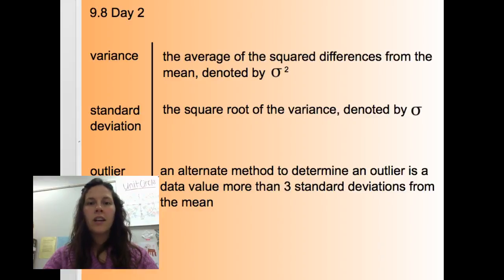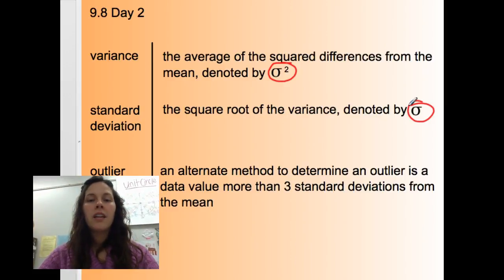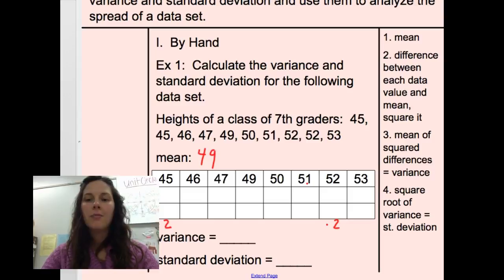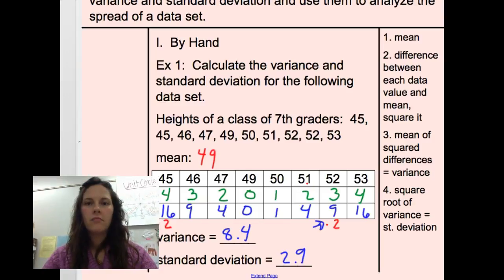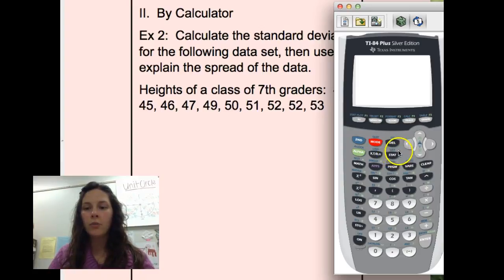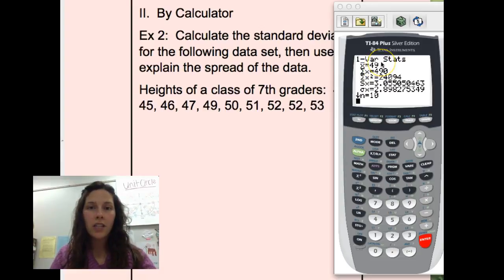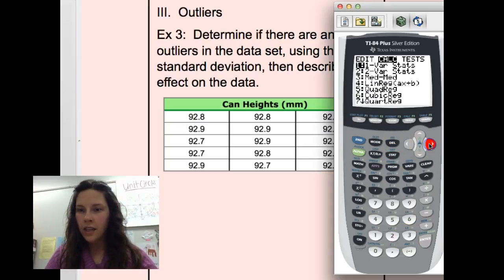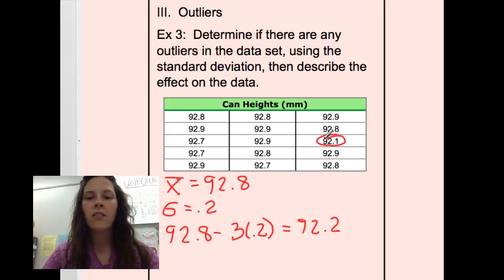9.8 Day 2 Standard Deviation